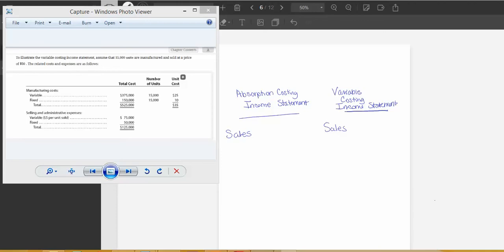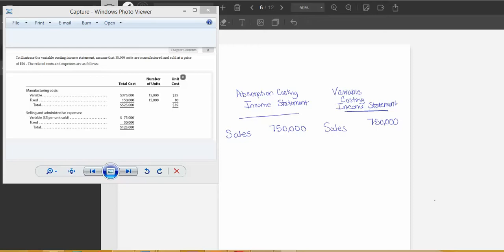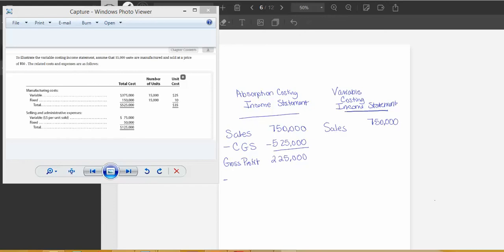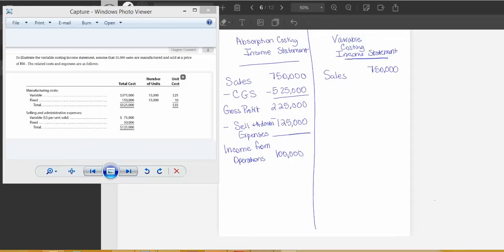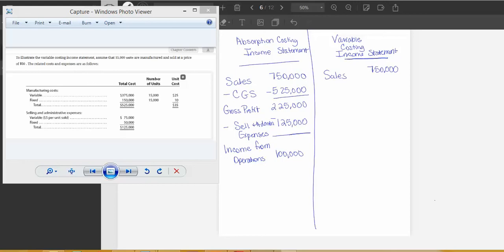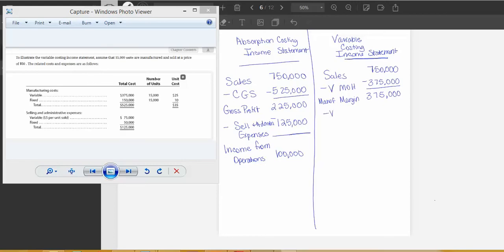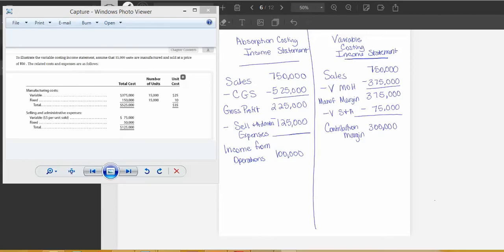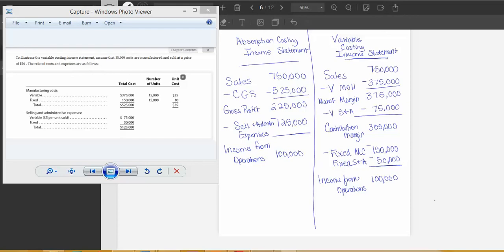Example Problem- Absorption Costing and Variable Costing Income Statement